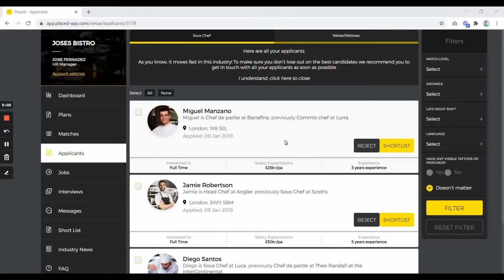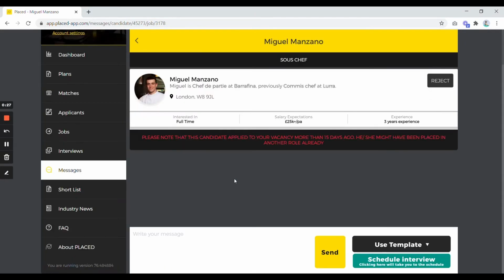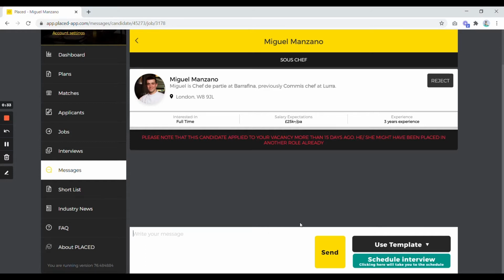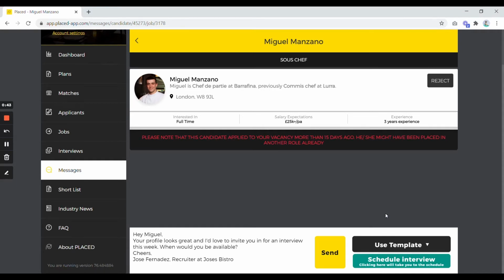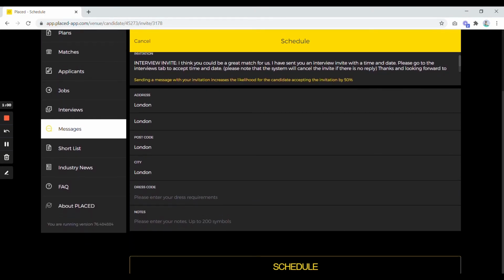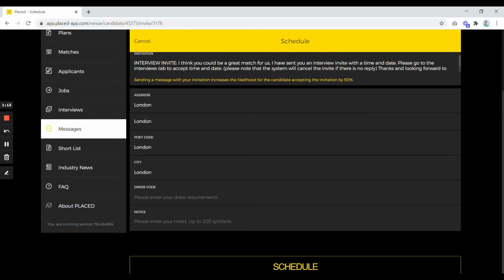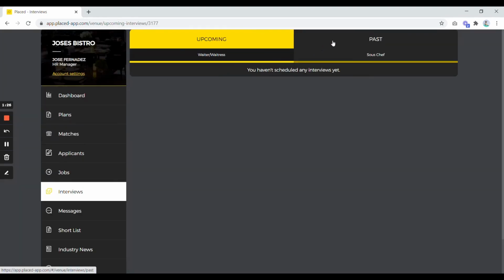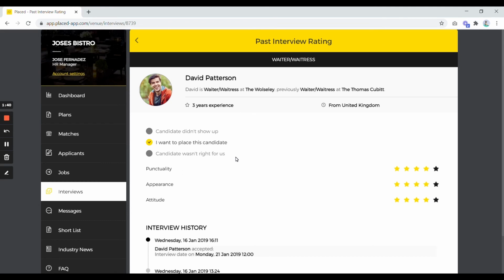Contacting Candidates | Employers at Placed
Reaching out to candidates using the Placed dashboard.